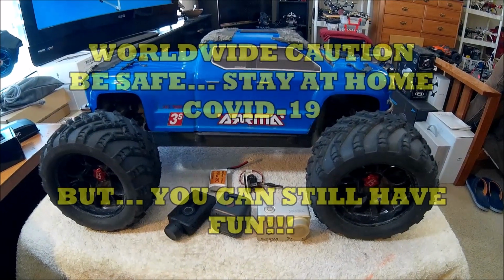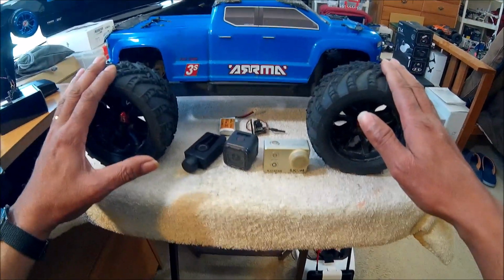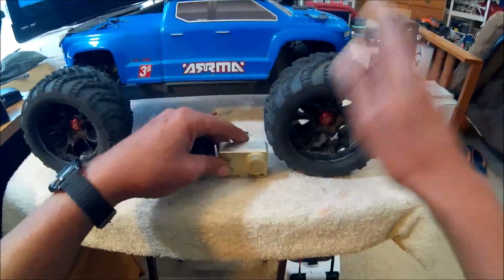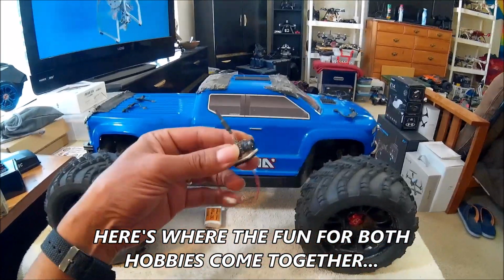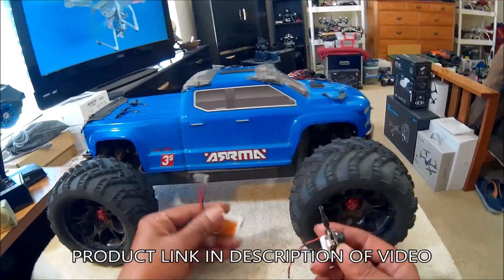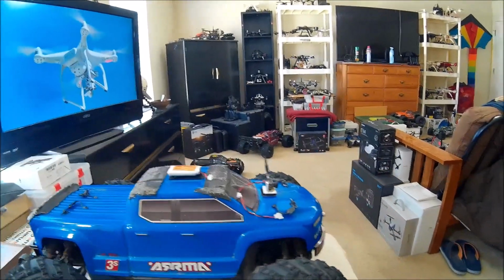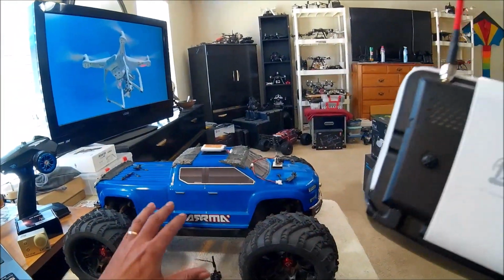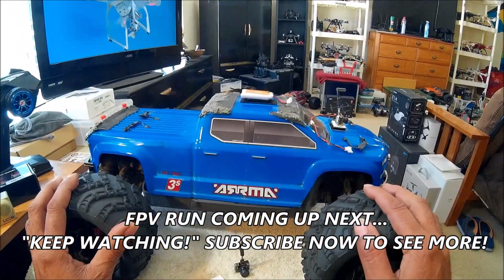"SITTING ON MY PORCH" Driving the Arrma Big Rock! HOW to EASILY add FPV to your r/c!!!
Due to the Corona Virus, we're under a "STAY AT HOME🏠" order, but they didn't say you have to stay inside your home!  Here's how to drive your r/c car or truck, FPV, while staying at home... 💥 POW!!! -djsoulforce!

👉 FXT "VIPER" 5.8GHZ FPV Goggles - TO GET YOUR'S, (OR) just do a Google Search. Available at hobby shops in the U.S.

👉GET THE AKK A2 CLASSIC 200mW 5.8ghz FPV AIO camera

👉GET THE AKK B2, 200mW 5.8ghz FPV 40ch AIO CAMERA

"Groovalishous"  by: R. Rice - Unorthadoxed Muzic

"Do You Wanna ParDay"  by: R. Rice - Unorthadoxed Muzic

A SOUL FORCE PRODUCTION
March 2020